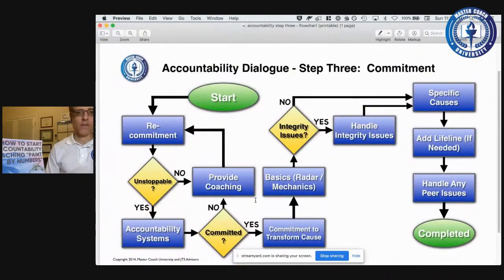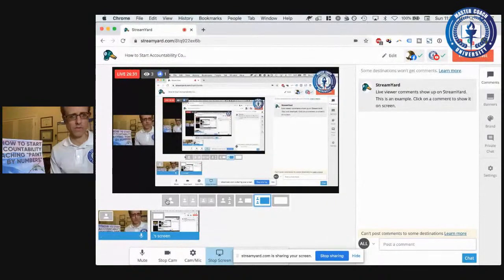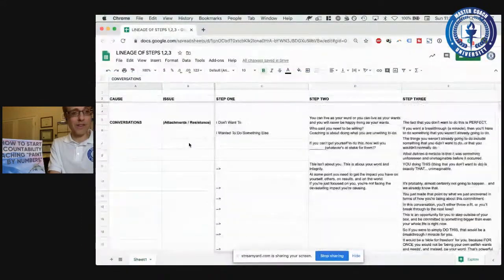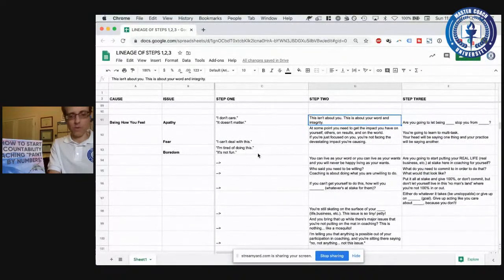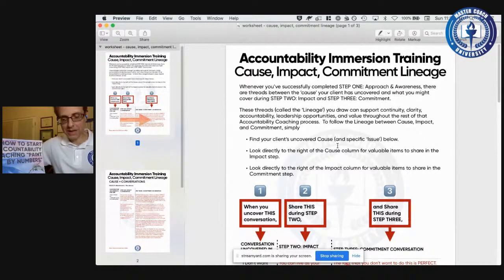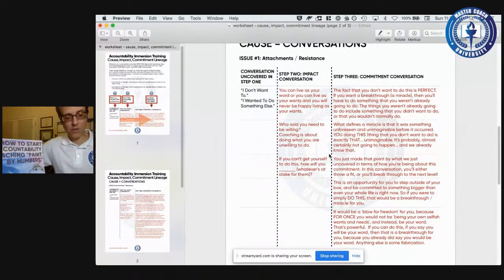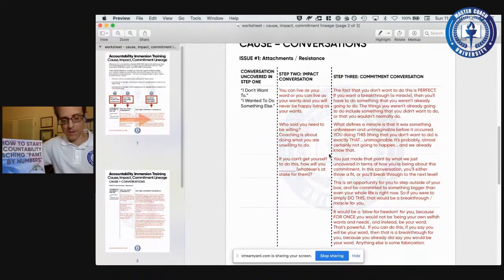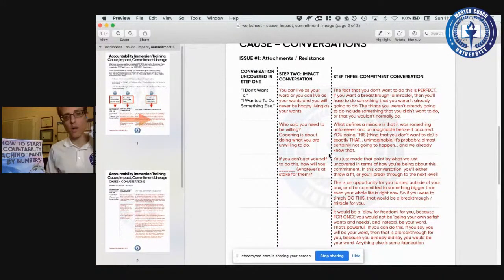How to Start Accountability Coaching "Paint by Numbers" - ACCOUNTABILITY LIVESTREAM WEEK 7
How to Start Accountability Coaching "Paint by Numbers" - ACCOUNTABILITY IMMERSION TRAINING LIVESTREAM WEEK 7